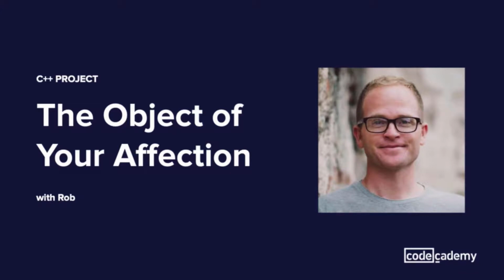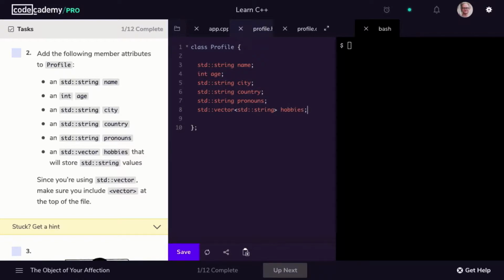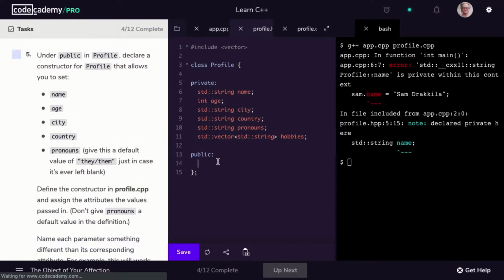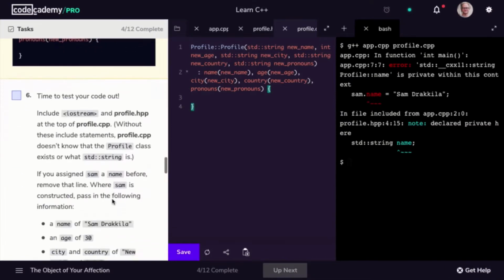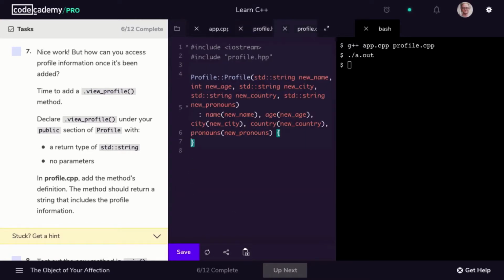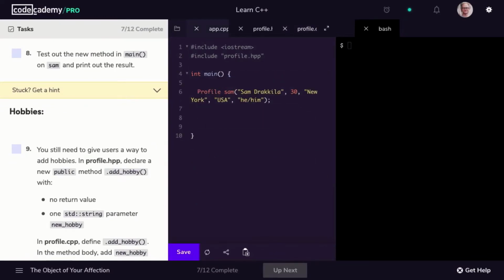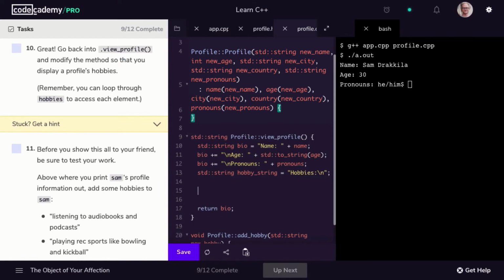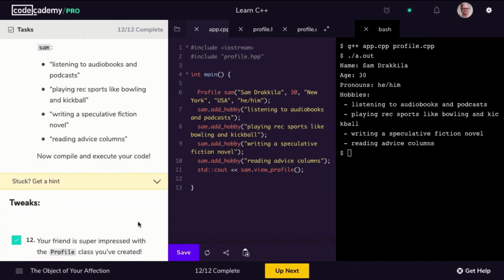C++ Project The Object of Your Affection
Task 1 1:11

Task 2 1:34

Task 3 2:24

Task 4 3:19

Task 5 4:00

Task 6 6:27

Task 7 7:51

Task 8 10:07

Task 9 10:44

Task 10 12:00

Task 11 13:43